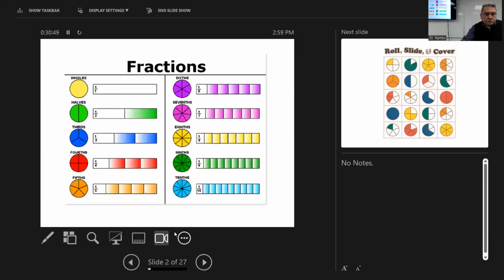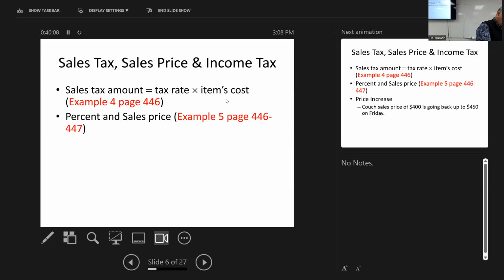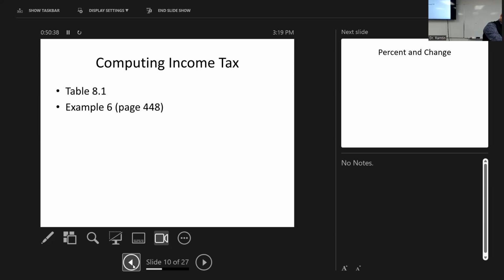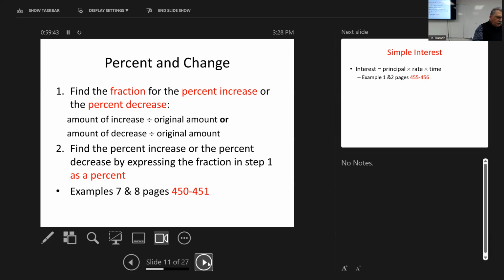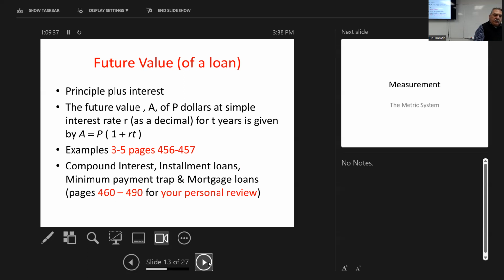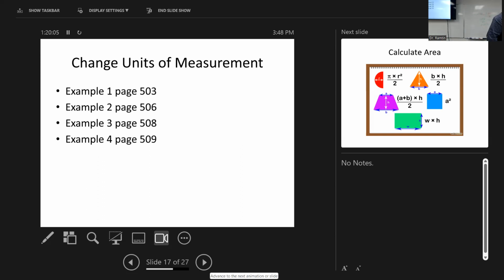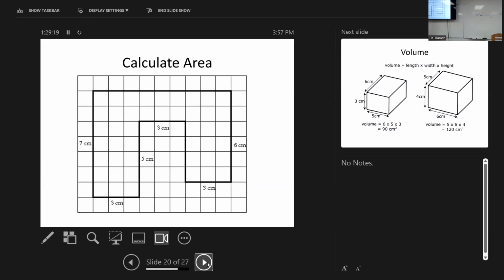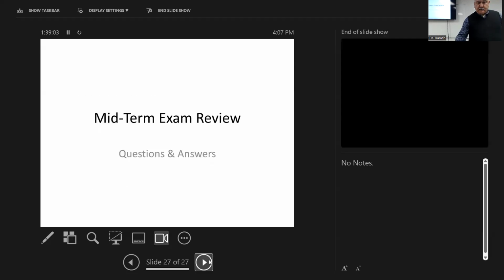Math 120, Session 4, Mod 2, 2022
• Student Report on Nickel, Ch. 5
• Blitzer, Chapters 8 & 9
• Measurement: Using English and Metric Systems of measurement